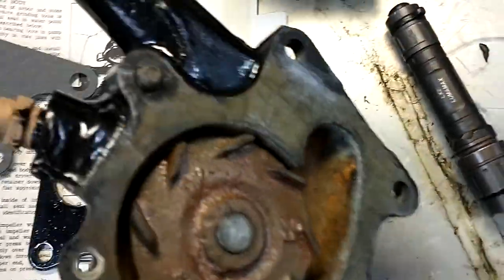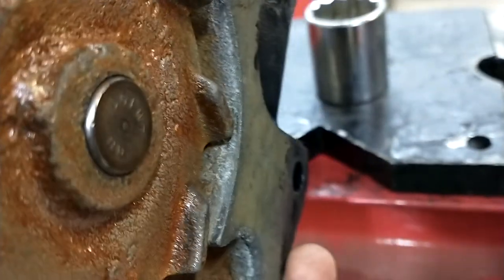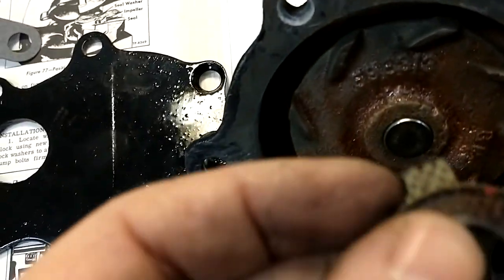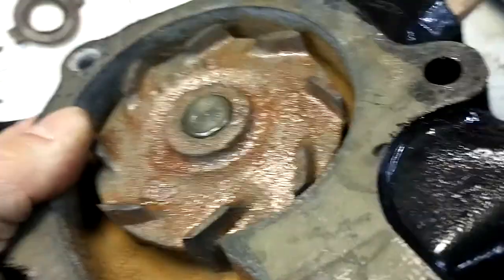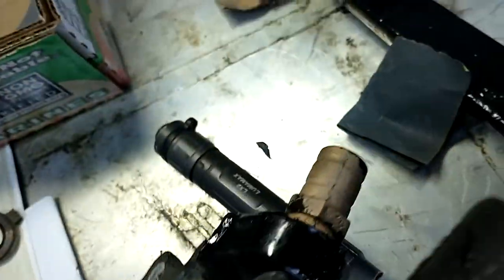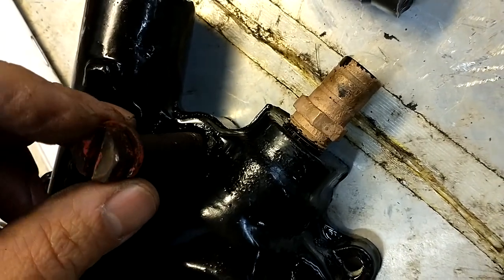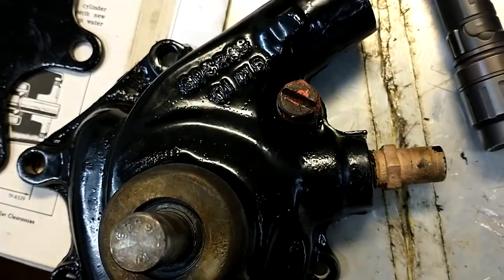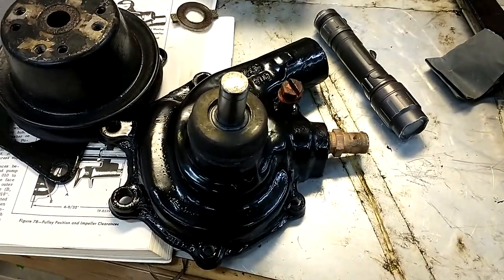1949 GMC Water Pump rebuild part 5 reassembly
Discussing how the pressing the impeller back on went, and also a specific bolt that needs to be in place before pressing on the pulley.
In this video, I mentioned that one of the plastic tabs on the seal broke.  I contacted the seller on eBay and he does sell just the seal.  I decided to get another seal to replace the broken one.  I'd don't want to risk pump failure and having to take apart a bunch of stuff to get the pump out.  So I am will try taking it all apart again while it's still out of the truck, and hopefully won't damage the bearing by having to remove and reinstall it.
Update - I successfully put in the new seal.  I feel much better about putting this pump into use.